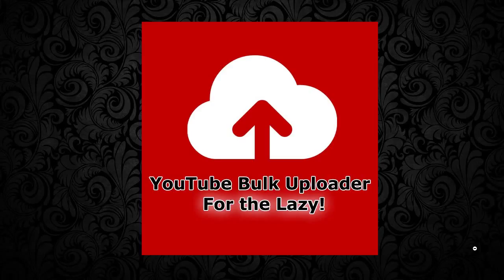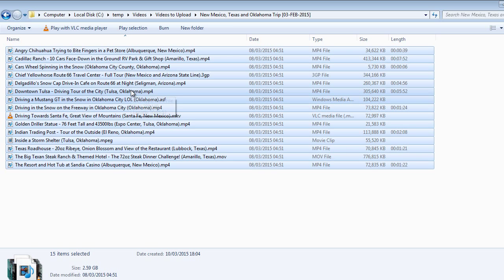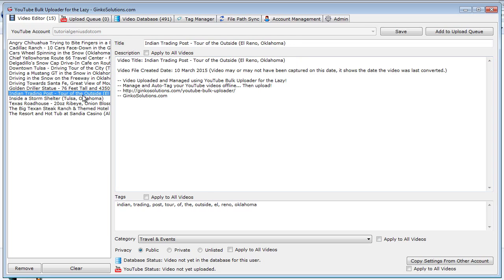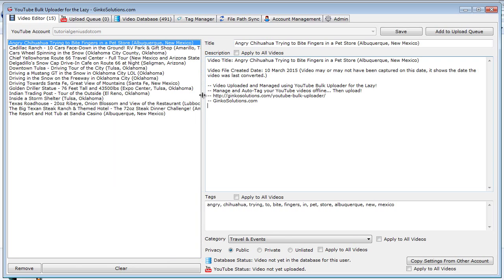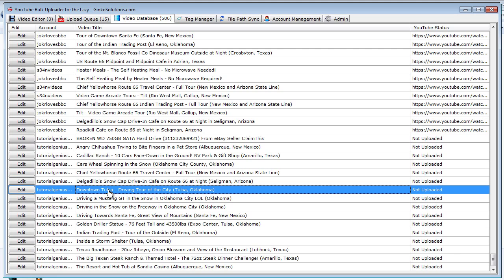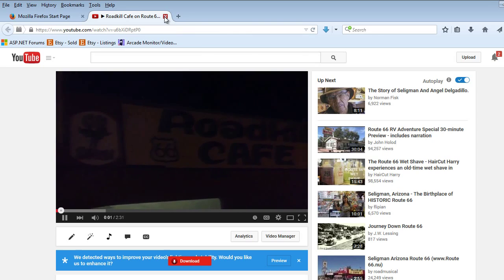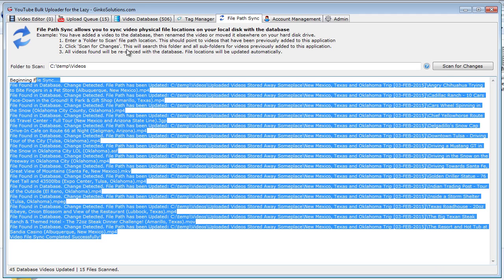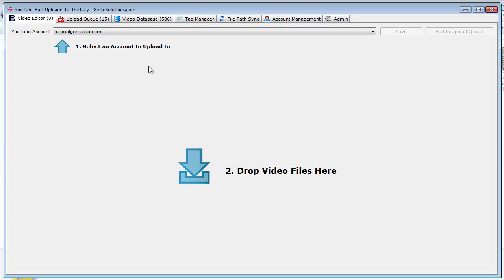YouTube Bulk Uploader for the Lazy! - Easy Bulk Offline Video Manager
*** See our Full Software Demo video on our channel for a complete overview of the software! ***

YouTube Bulk Uploader for the Lazy is your simple and fast solution for offline tagging and uploading videos to YouTube in Bulk. Save hours of time and effort today!

YouTube Bulk Uploader for the Lazy allows you to easily BULK UPLOAD and TAG 1000's of videos OFFLINE! The software provides bulk editing of videos (Tags, Categories, Descriptions, Titles etc) and provides a simple to use interface for uploading and managing videos. The software optionally 'tags' each physical video on your drive so you can freely move and rename them and the software will be able to detect where they are at all times! This can all be done offline, so no need for an internet connection until you're ready to upload!

- Supports ALL YouTube supported video file types. MP4, MOV, MKV, MPEG, 3GP, AVI and more
- Allows bulk editing of video titles, descriptions, tags, categories, privacy and more
- Supports multiple YouTube accounts/channels
- Ability to copy video information between multiple accounts
- The Tag Manager allows you to pre-define a set of video tags to tag videos faster!
- The Upload Queue allows to you prioritize your resumable video uploads
- The Video Database allows you to edit and manage video information
- File Path Sync allows you to scan your hard drive for video files which have been moved or renamed
- All features can be performed offline (Apart from uploading!)
- YouTube video titles, descriptions and video tags are automatically created using the videos file name!
- Import and Export all video data to and from the application using CSV files
- Automated YouTube targeted keyword generation support
- Wikipedia integration for generating insightful and unique video descriptions
- SPINTAX support ensures randomly generated video titles and descriptions
- Social media auto-sharing. Share to Facebook Feeds, Groups and Pages
- 1 Full Year of Free Product Updates
- Excellent Customer Support Service
- All This for Only $24.95!

Video Title: YouTube Bulk Uploader for the Lazy! - Easy Bulk Offline Video Manager

-- GinkoSolutions.com